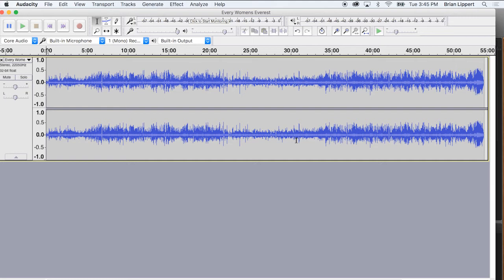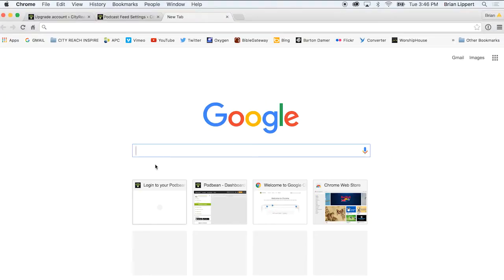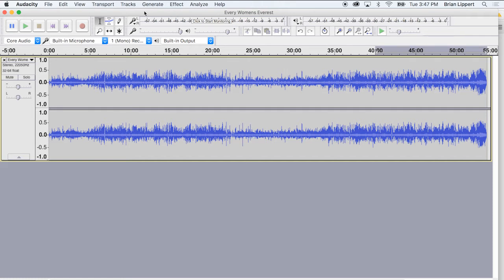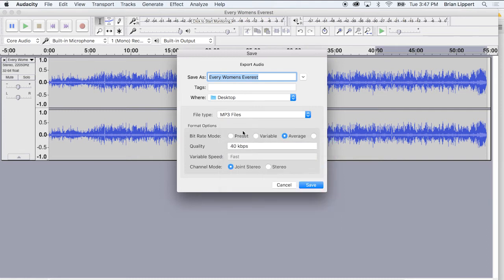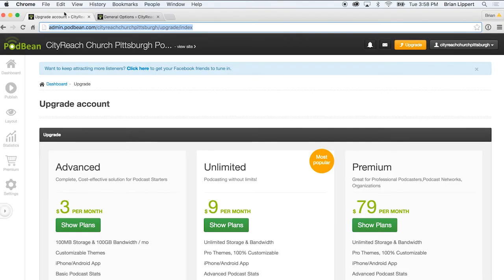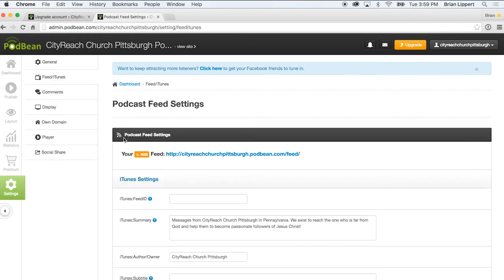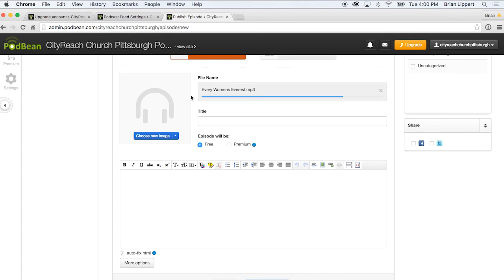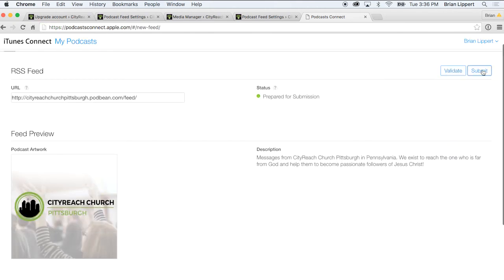Podcasting Tutorial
How to edit - save - post - and distribute Sermon Podcasts.